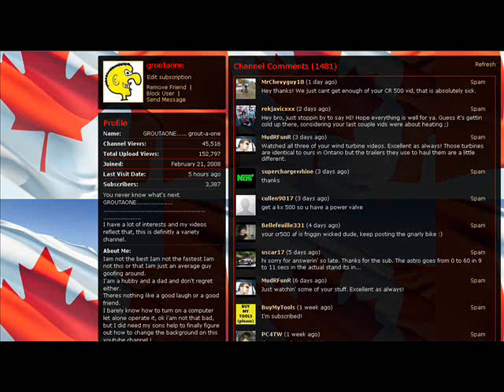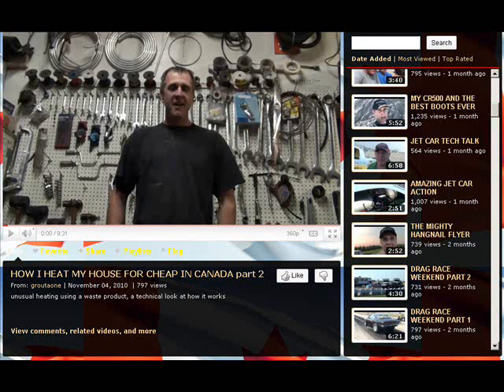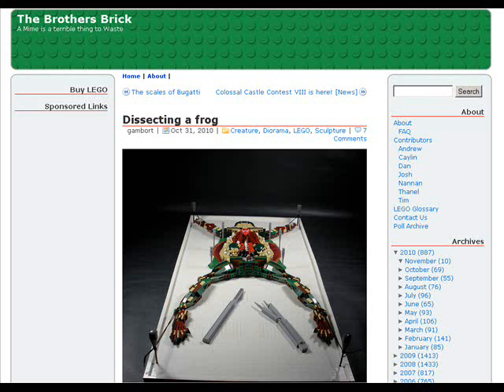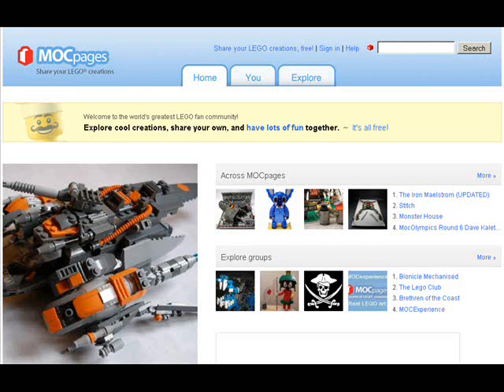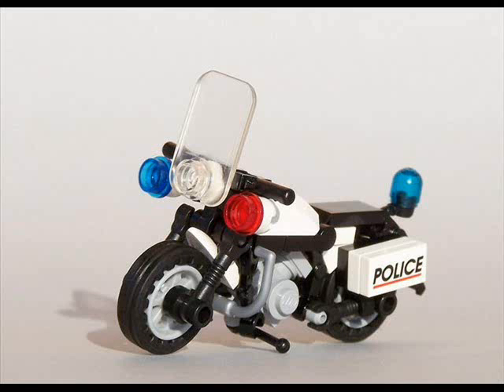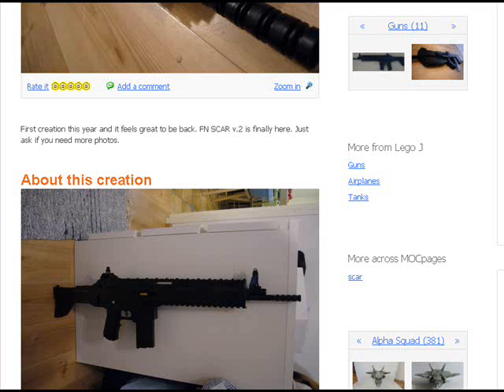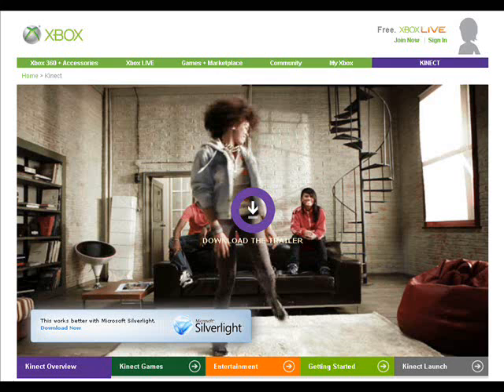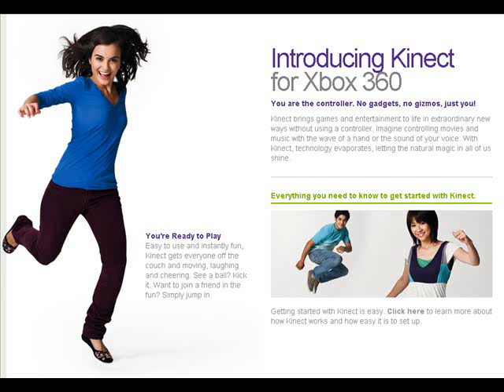TDD report for November 6, 2010